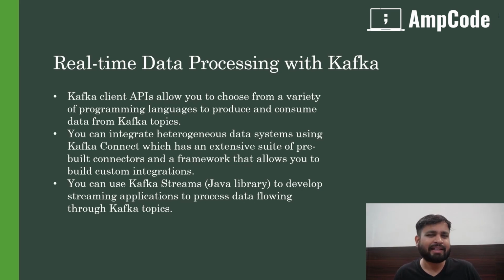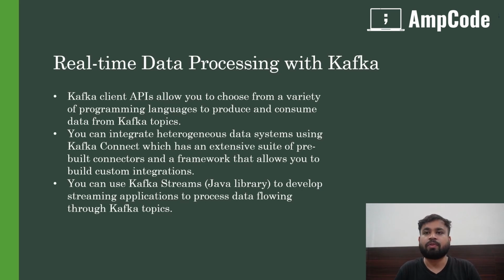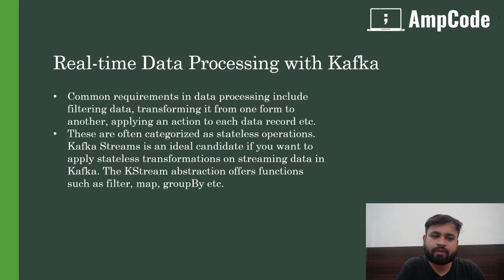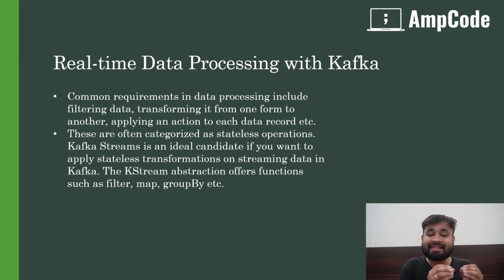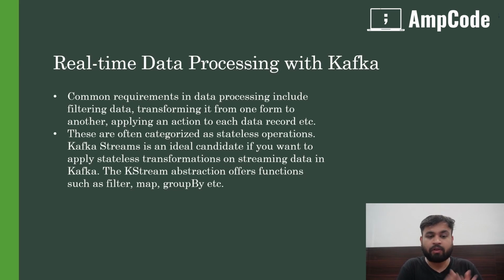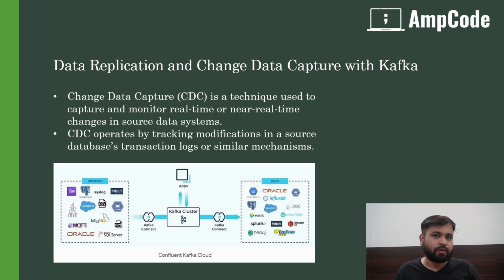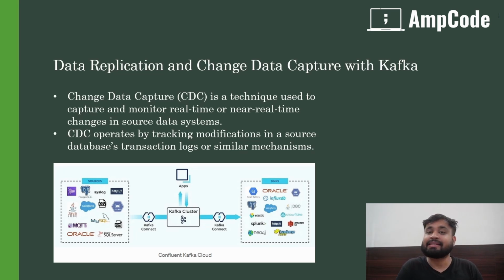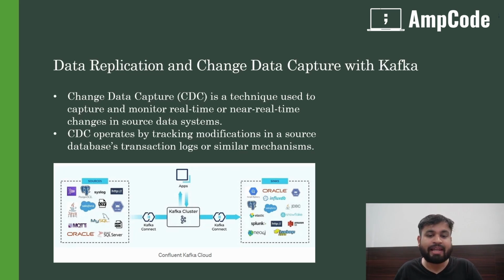Data Processing with Kafka, CDC | Data Engineer Full Course | Lecture 60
Data Processing with Kafka, CDC | Data Engineering Full Course | Lecture 60

Welcome to the sixtieth lecture of the Data Engineering Full Course series by AmpCode! 🚀 In this video, we’ll explore how Apache Kafka is used for data processing and Change Data Capture (CDC), enabling real-time data replication and streaming analytics.

🔍 What You'll Learn:

Introduction to Change Data Capture (CDC) and its importance
How Kafka enables real-time data processing with CDC
Setting up CDC pipelines using Kafka and Debezium
Best practices for efficient CDC implementation in data engineering
By the end of this lecture, you’ll have a strong understanding of how to use Kafka for CDC and real-time data processing in modern data architectures.

If this video helps you, please like it and share it with others learning data engineering. Let’s continue mastering Kafka and CDC together!

Prerequisite:

You should have Java (JDK) installed on your windows machine.

Required Commands:

.\bin\windows\zookeeper-server-start.bat .\config\zookeeper.properties

.\bin\windows\kafka-server-start.bat .\config\server.properties

kafka-topics.bat --create --bootstrap-server localhost:9092 --replication-factor 1 --partition 1 --topic test

kafka-console-producer.bat --broker-list localhost:9092 --topic test
Sample Data:

{"Name: "John", "Age":"31", "Gender":"Male"}
{"Name: "Emma", "Age":"27", "Gender":"Female"}
{"Name: "Ronald", "Age":"17", "Gender":"Male"}

kafka-console-consumer.bat --topic test --bootstrap-server localhost:9092 --from-beginning

.\bin\windows\zookeeper-server-stop.bat .\config\zookeeper.properties

.\bin\windows\kafka-server-stop.bat .\config\server.properties

Audience

Prerequisites

Channel Description-